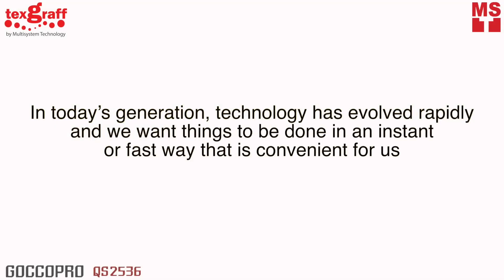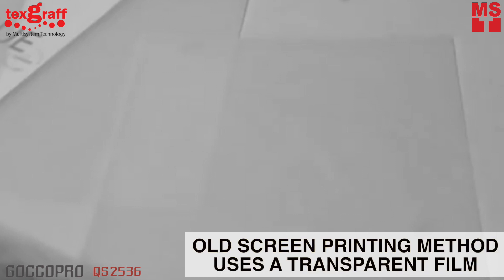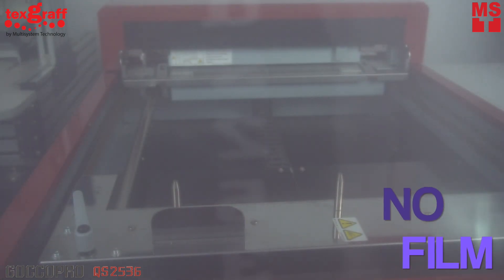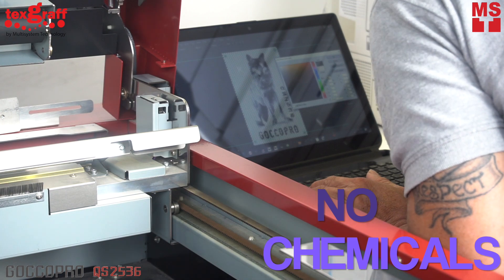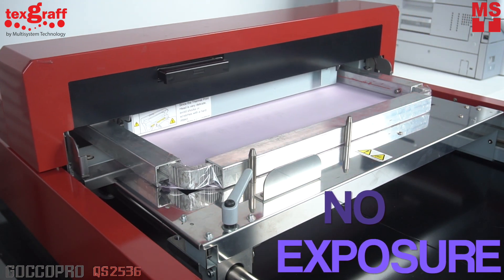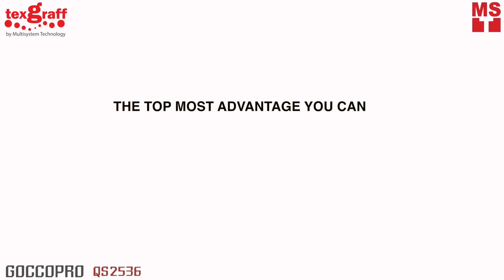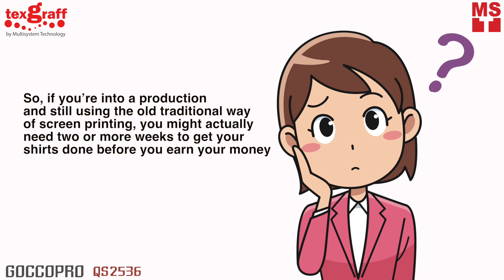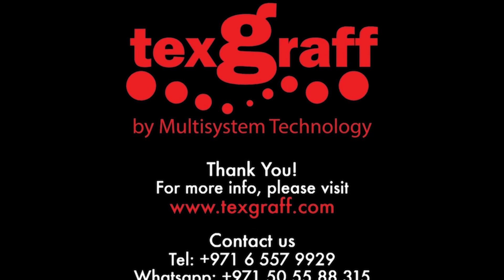Advantages of QS2536 Over Traditional Screen Making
GOCCOPRO QS2536 is a more modern technique, which involves creating a digital print image on computers and then printed directly onto the screen.

In this video, I will introduce some advantages of QS 2536 over traditional screen making.

NO FILM
NO CHEMICALS/EMULSION
NO EXPOSURE
NO WATER
CAN DO FULL COLOR PRINTING

In today’s generation technology has developed rapidly and we want things to be done in an instant or fast way that is convenient for us  where we cn save time and money.
Goccopro QS2536 is the next generation screen maker which makes revolution in the screen making process using the power of digital. It is capable of reproducing photographic image with great detail than conventional screen printing.

So, if you’re into a production and still using the old traditional way of screen printing, you might actually need more time to get your shirts done before you earn your money.
With QS2536, it’ll help you setup your business at a low cost. No film, no chemicals, no water and no more exposure. Printing is made easier with GOCCOPRO QS2536

Save time, save money and save effort. What are you waiting for? Come visit our office and let us give you the right kind of garment and textile printing solutions.